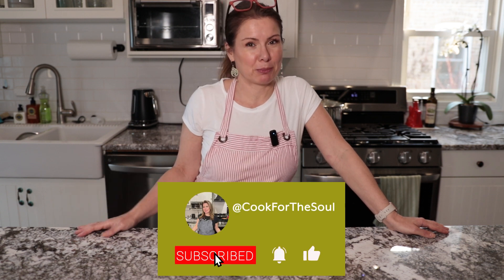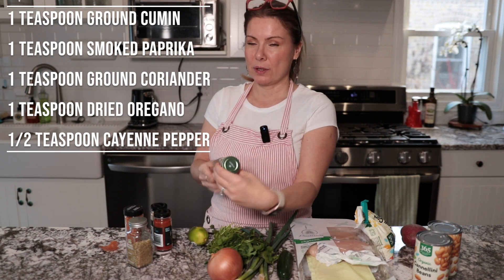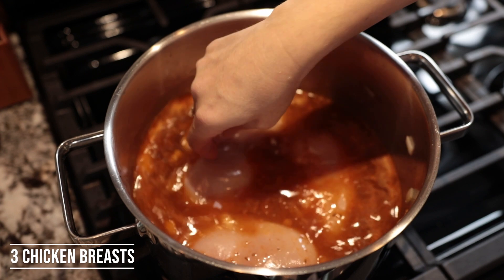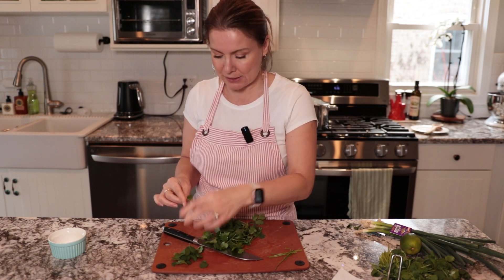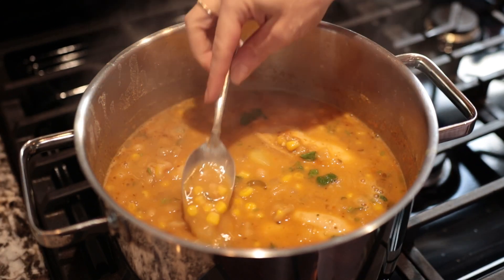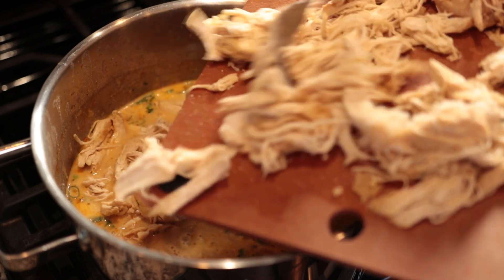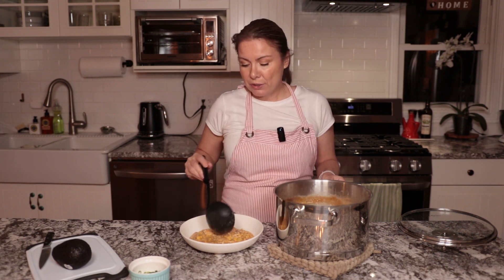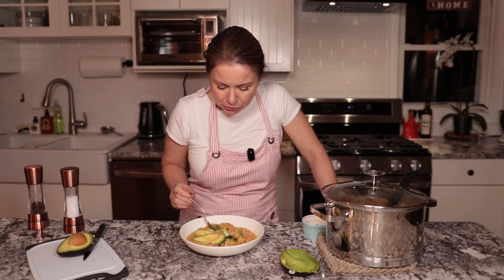HEARTY & COMFORTING White Chicken Chili Recipe (an easy weeknight dinner)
Try this creamy white chili recipe that will have you come for more - guaranteed!! Follow my video for this easy and delicious meal!

This is the SHOPPING LIST for this recipe:

chicken breasts
yellow onion
frozen corn
potato(s)
cannellini beans (2 cans)
garlic
ground coriander
ground cumin
smoked paprika
dry oregano
cayenne pepper
spring onions
fresh cilantro
serrano pepper
heavy cream
chicken bouillon
olive oil
lime
salt
pepper
avocado (optional)